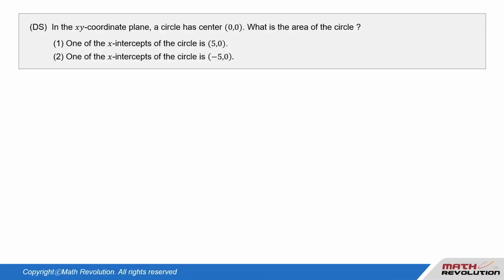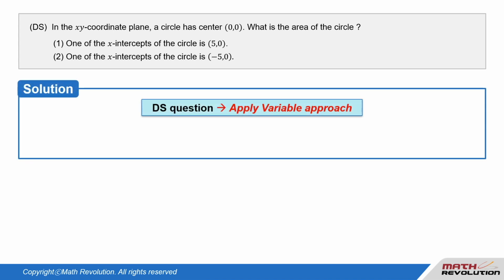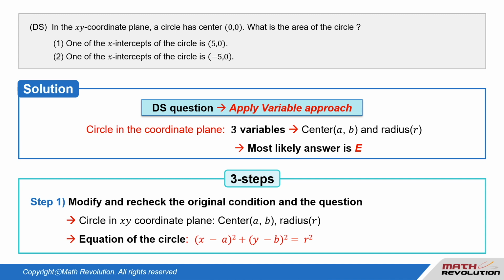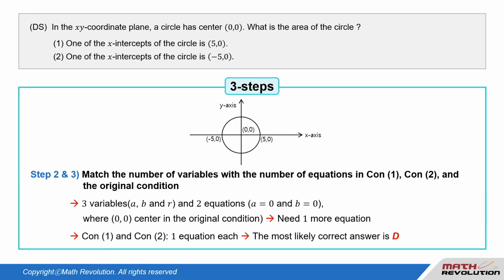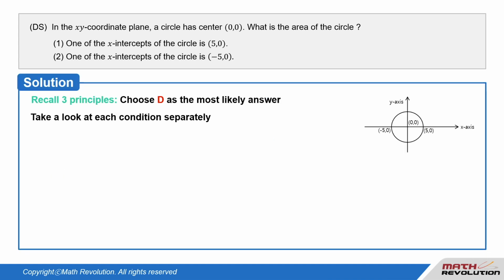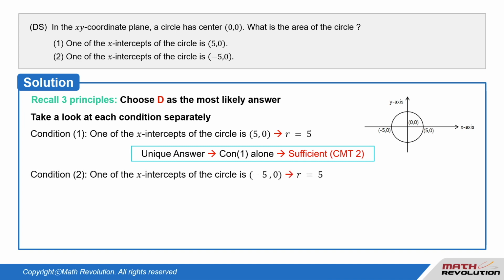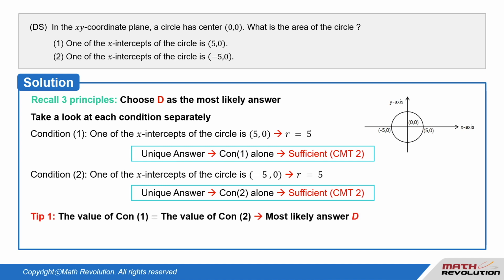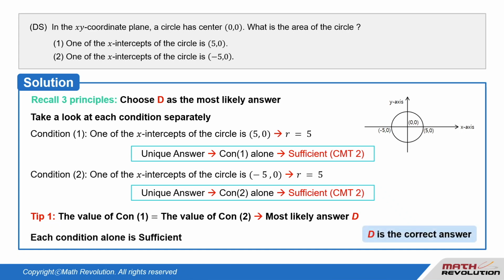Q55. (DS) Most Likely Answers (Other Geometric Shapes)